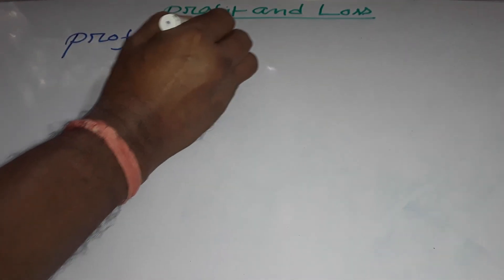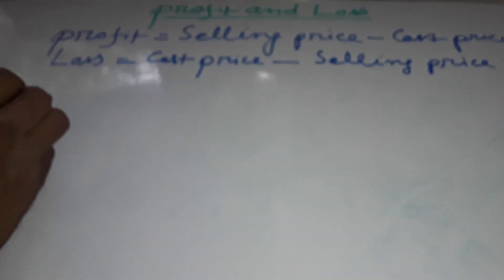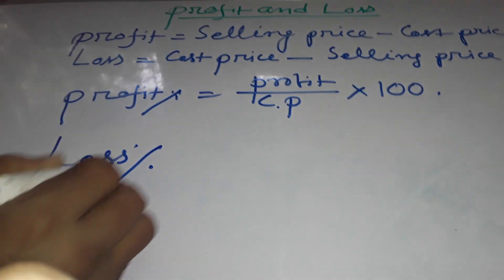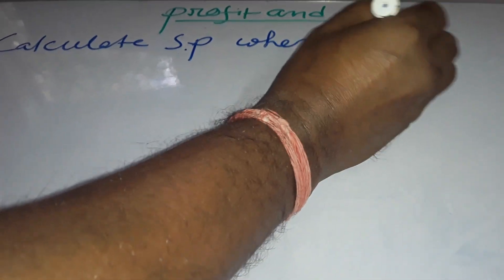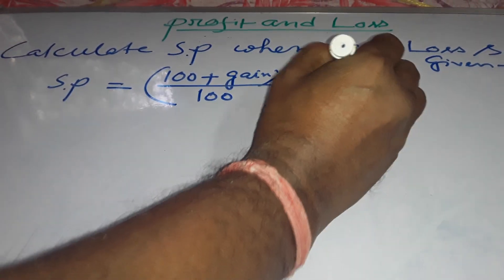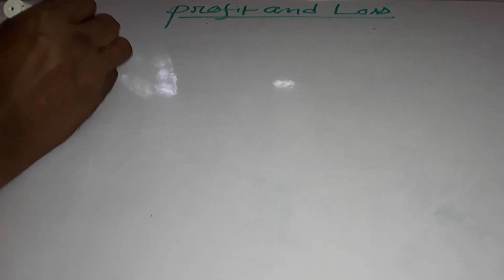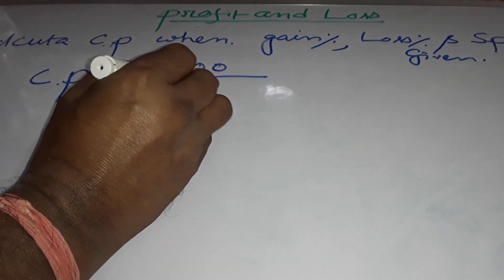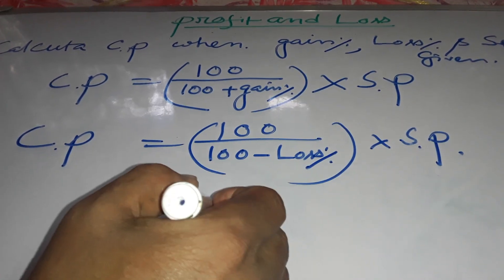Formula of Profit and Loss with examples | Part 1 | Easy Mathematics Learning 2020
In this video we will discuss about percentage.   So see the entire video without skipping. If you do not understand any part of this video you can call me in this no. 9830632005 and you can also email in . Stay safe!